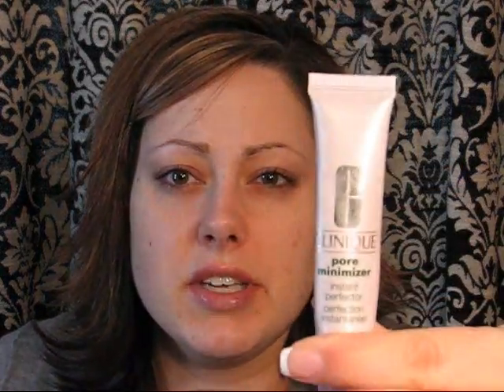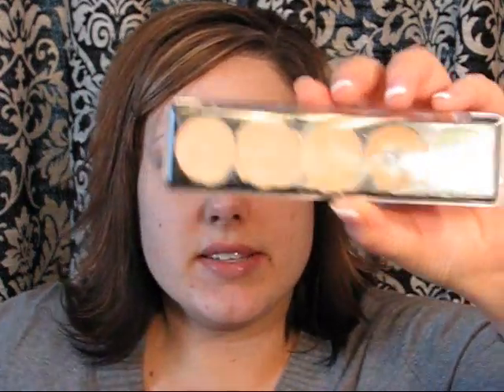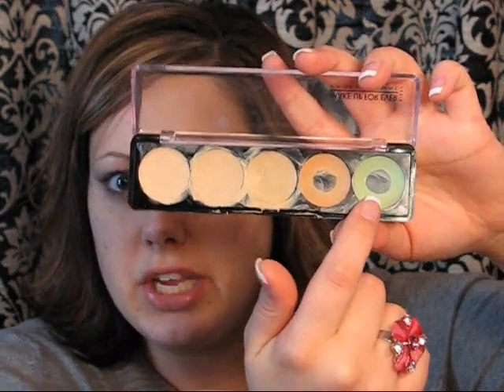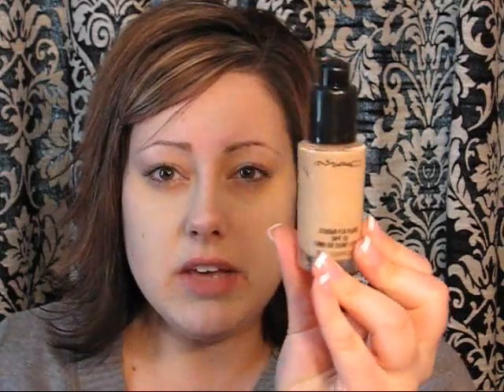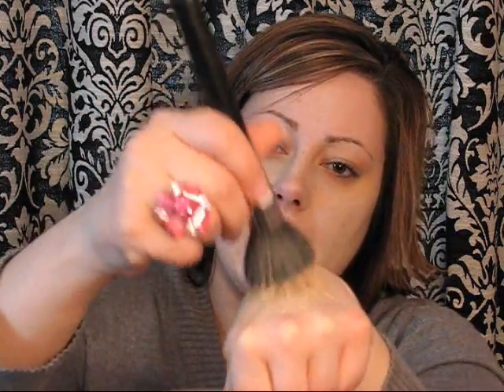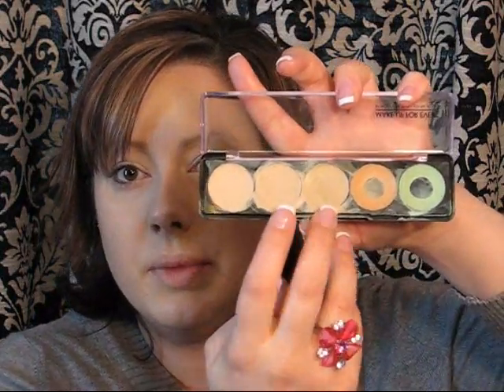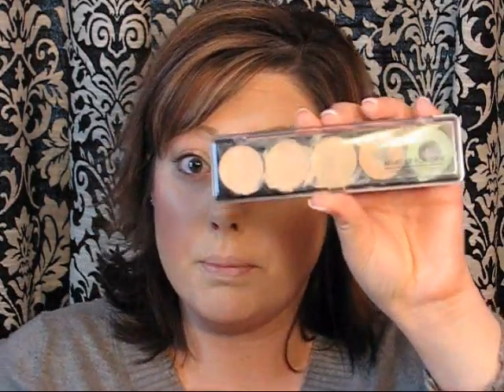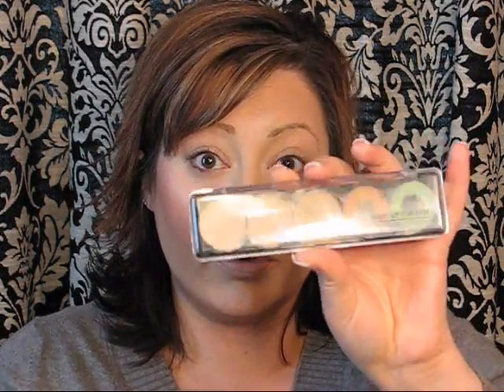Flawless Face Routine *Updated* {Makeup Geek}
List of products & where to get them

xoxo,
Marlena